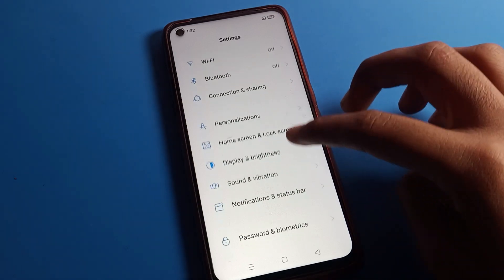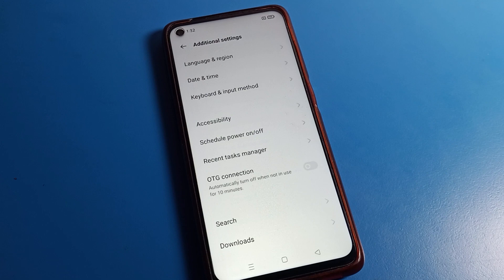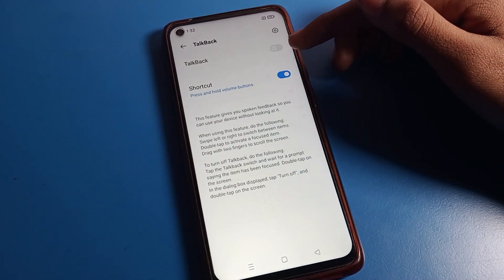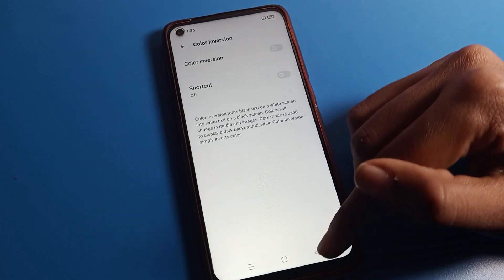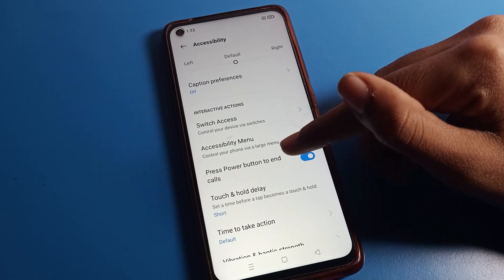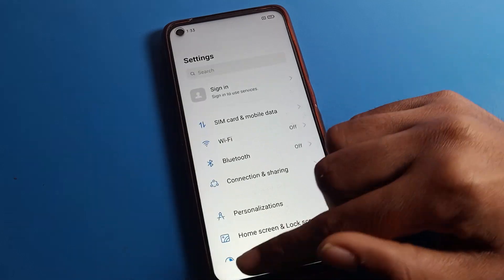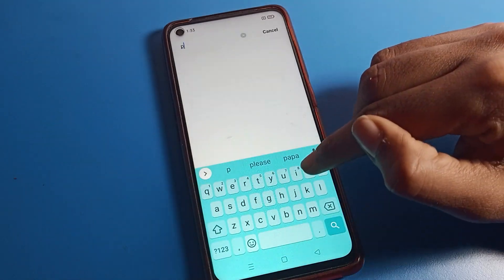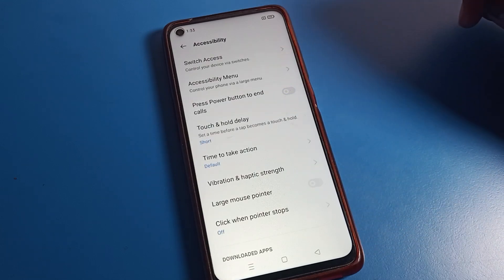power button to end call oppo A53 | how to on power button to end call